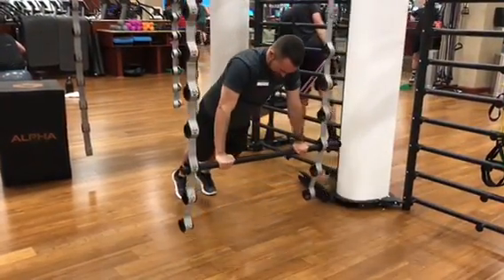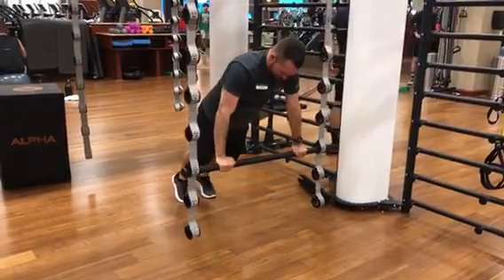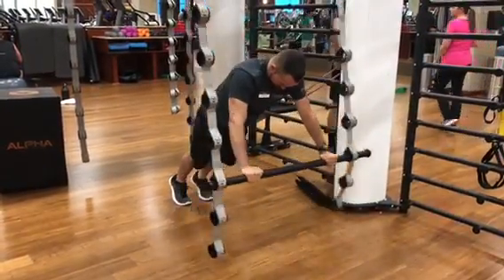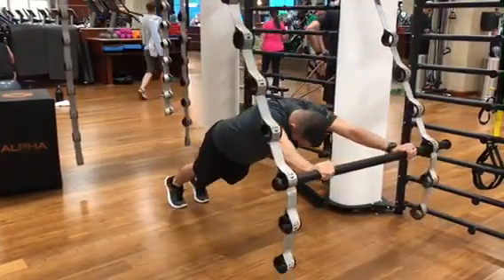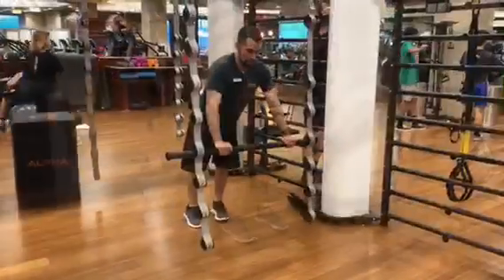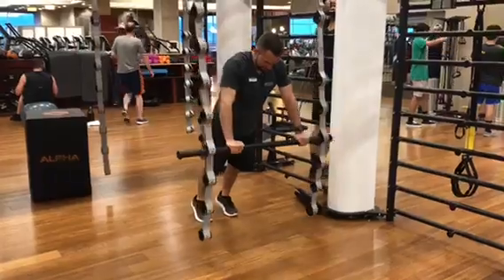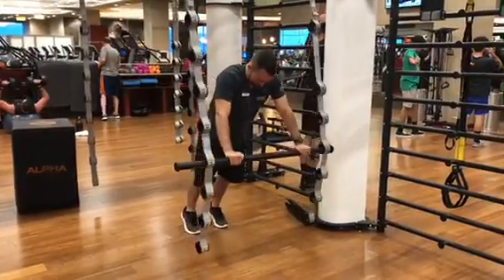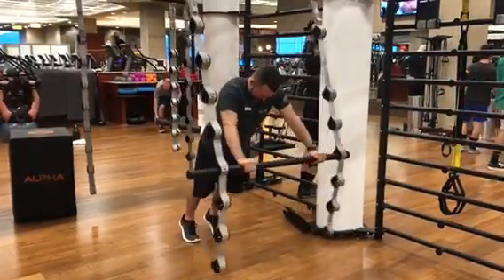Abs Forward Lean On Bar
Holding onto a bar or TRX In the plank position you will lean forward raising your arms straight up than bring them back close to where your belt would be on your body. Go till failure and this exercise strengthens the full core of your body. If you have lower back pain go very light on this exercise and have the bar high.